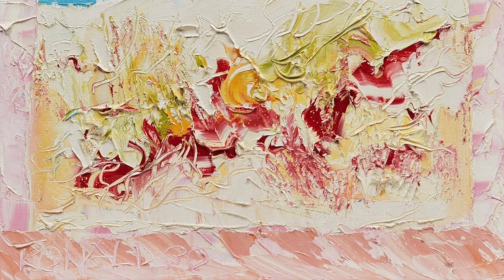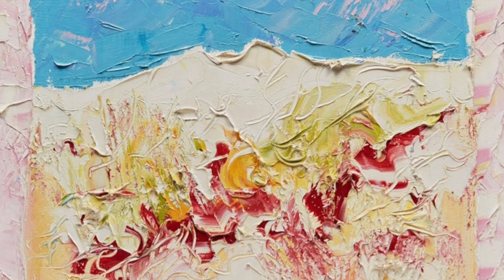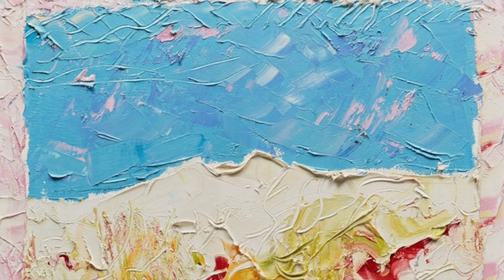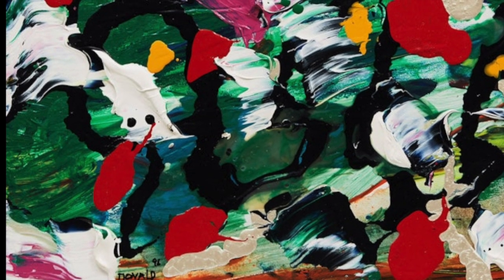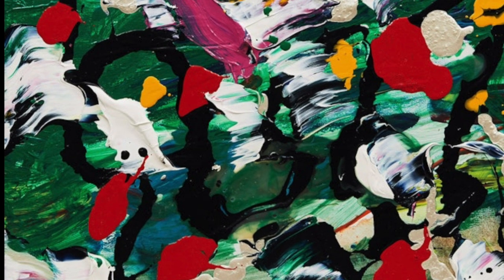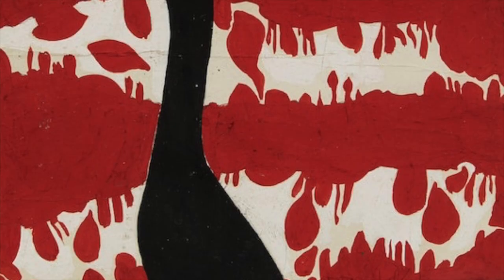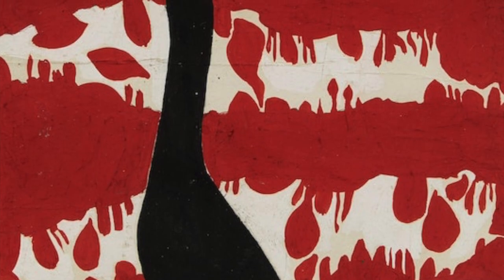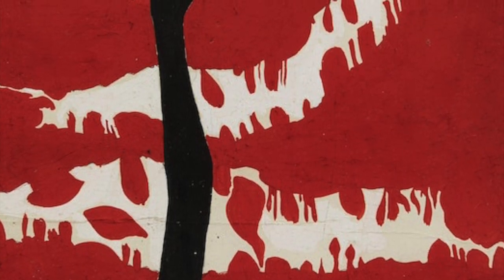The Estate of William Ronald Online Auction (January 17th to 31st, 2023)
Cowley Abbott is thrilled to be entrusted with this selection of striking works by William Ronald, a celebrated Canadian artist.

This is a very unique auction that we are holding this month. This is the first ever online auction featuring only the work of William Ronald. The rarity of the artworks in this collection is important, as well as the direct provenance from the estate of William Ronald.

We hope you will take this opportunity to view this fantastic selection of artworks by the artist and learn more about Ronald’s career, technique and story.